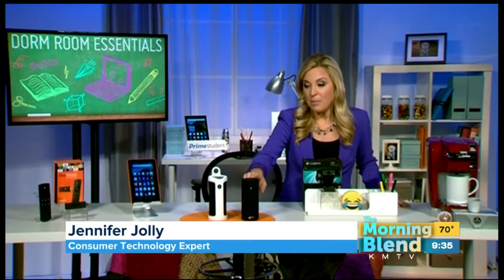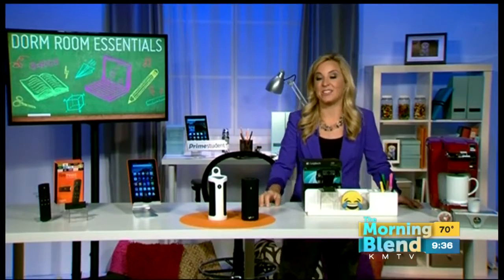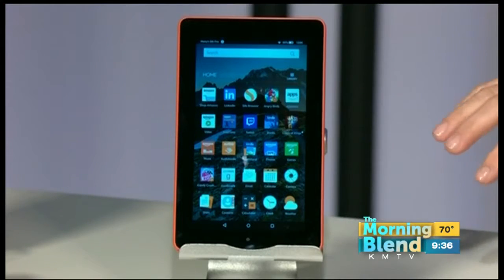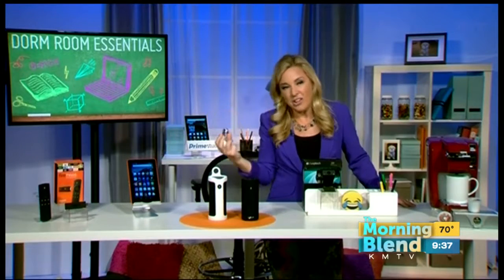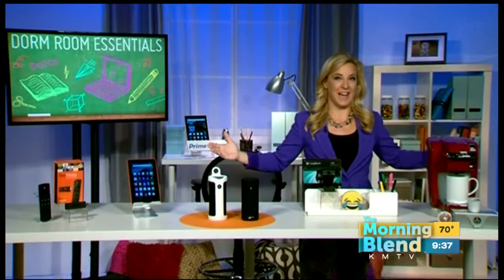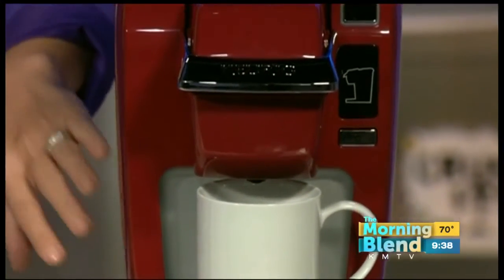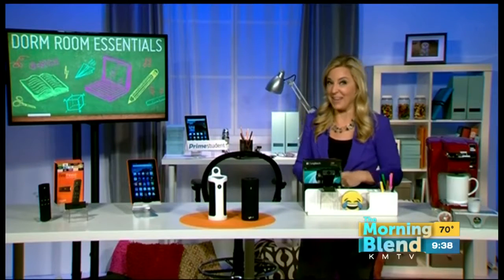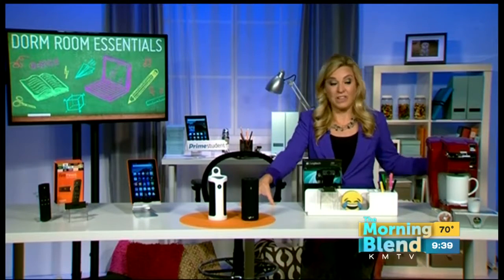Dorm Room Tech 8/15/16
College kids may be ready to fly the coop, but they’ll want to feather their new nest with all the comforts of home. Emmy Award™ winner and consumer technology expert, Jennifer Jolly has some super cool tips to turn their dorm room into a cozy tech-ed out retreat. And, nothing costs more than $130!